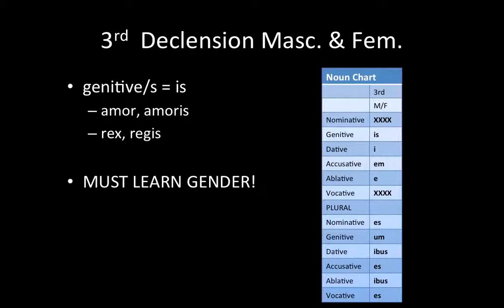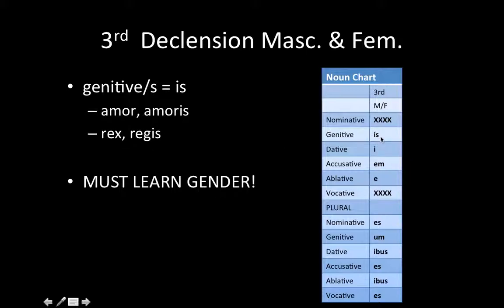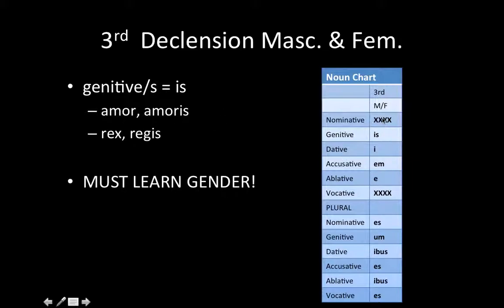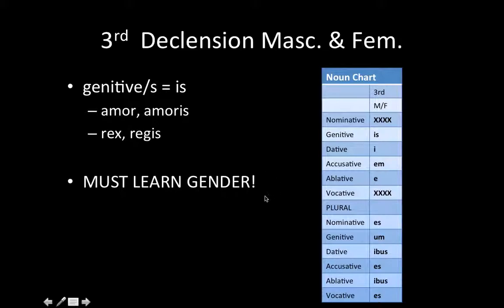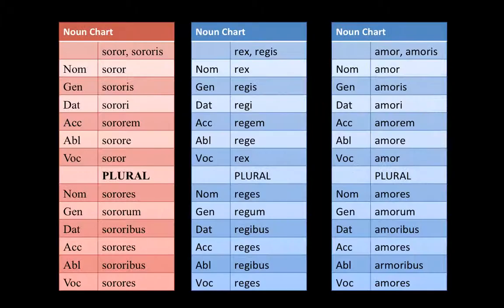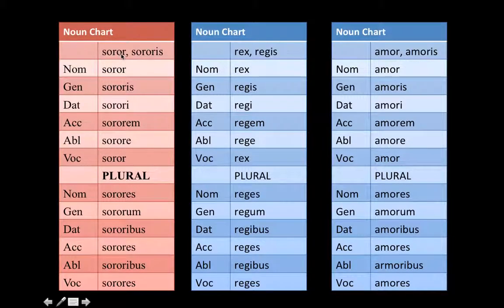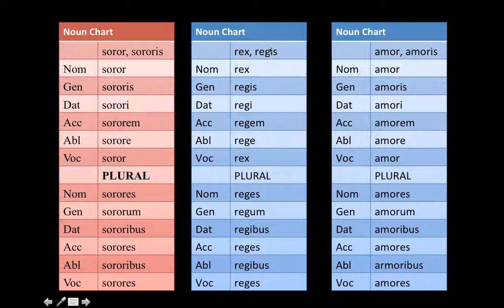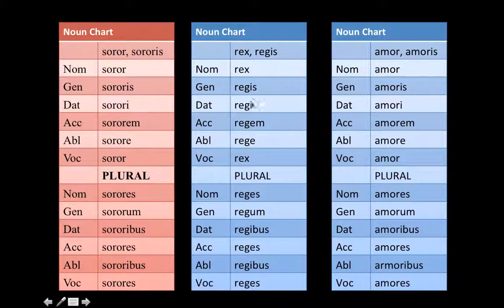3rd decl MF